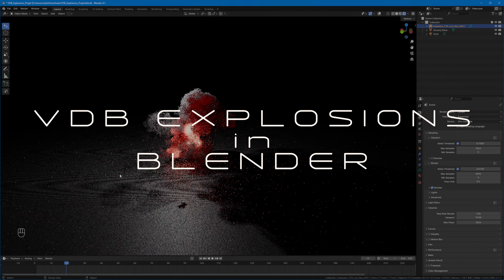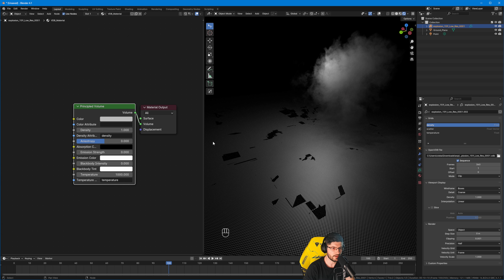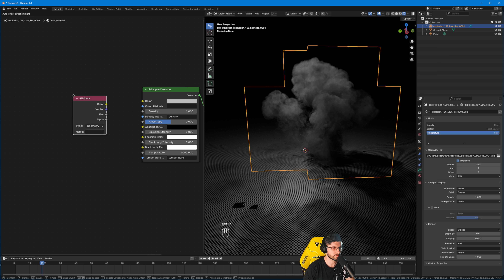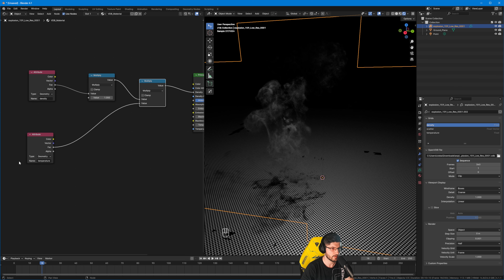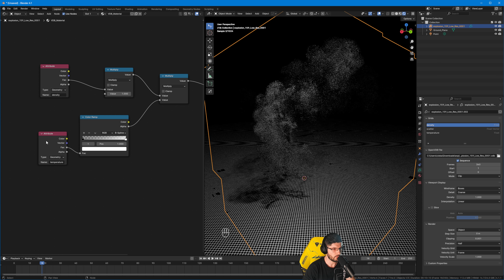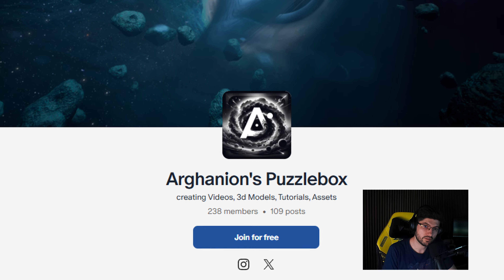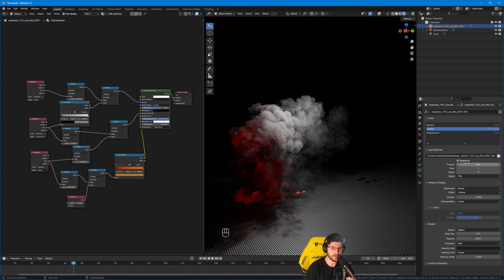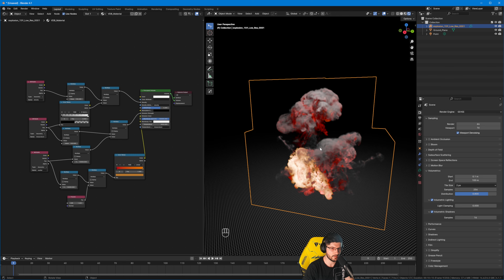Don't Waste Time! Learn VDB Explosion in Blender the RIGHT Way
In this Blender tutorial, I’ll show you how to import and set up a VDB explosion effect using assets from Pixel Lab. Learn the step-by-step process to create realistic explosions in your 3D scenes with Blender’s powerful tools! This tutorial covers everything from importing VDB files to adjusting the explosion’s look and optimizing it for performance. Plus, I’m offering this Pixel Lab project for free to anyone interested! Perfect for artists, animators, and creators looking to bring dynamic effects to their Blender projects. Download, follow along, and take your VFX skills to the next level!